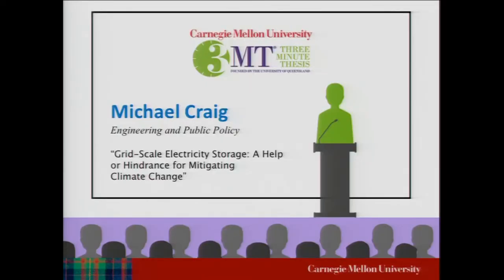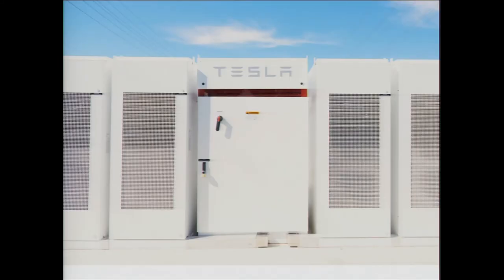3MT 2017 - Michael Craig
Michael Craig, Engineering and Public Policy - “Grid-Scale Electricity Storage: A Help or Hindrance for Mitigating Climate Change”